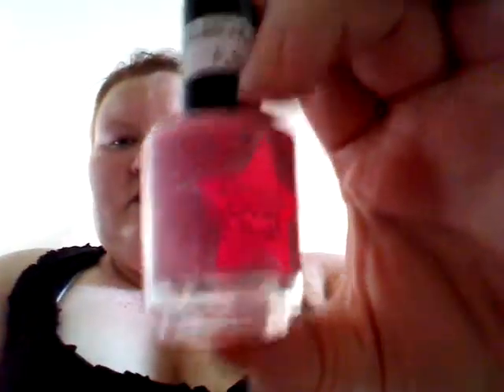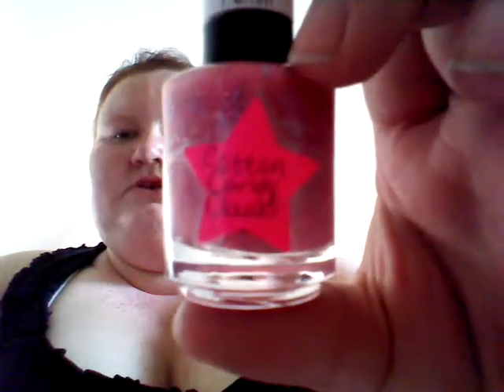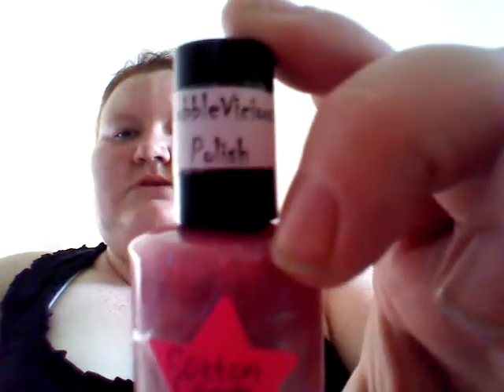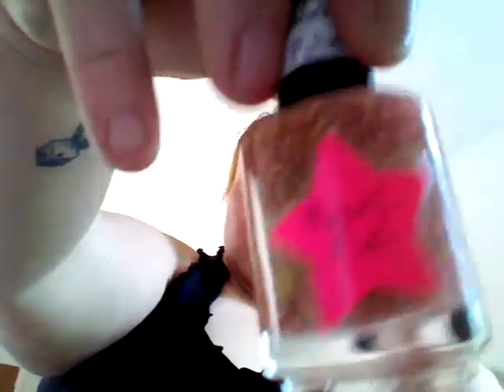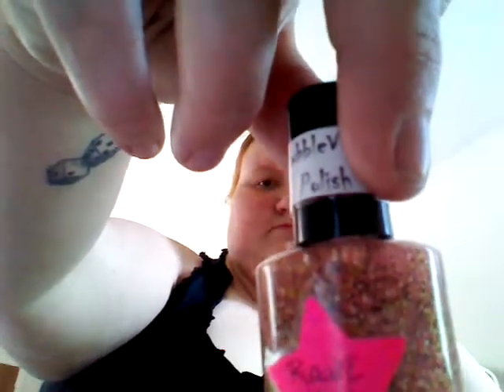BUBBLEVICIOUS NAIL POLISHES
Cammie Best

Tell her that Heather Burroughs sent you please